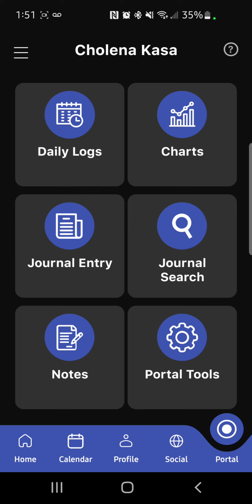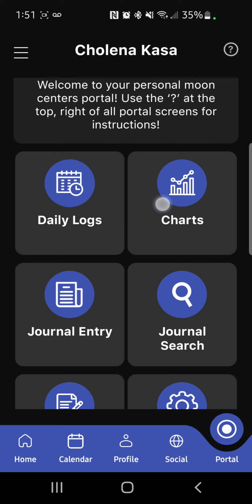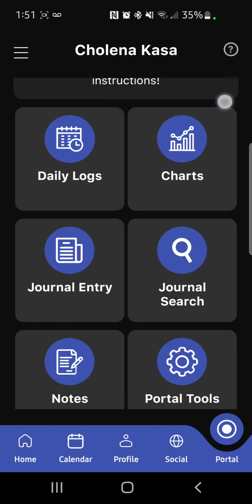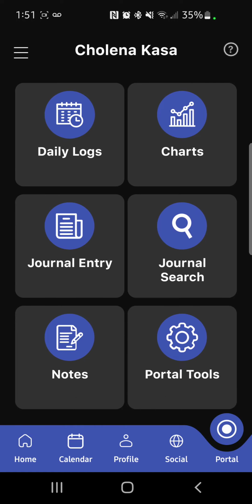SatMom App - Personal Portal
Welcome to the SatMom App!
How to use your Personal Portal
JOIN SATMOM SOCIAL!
Private, ascension-focused sacred social space.
($3 US/month 2 week trial)

- Shadow, inner child,  emotional & physical healing support
- Women’s 11 Moon Centers group & support
- Ongoing ascension energy updates, rituals, live streams, wisdom + more
- Work with the moon cycles, astrology and powerful ascension technologies
- Library of Wisdom + powerful, accessible personal practices
- Engage you full self utilizing your  your sacred sensuality & kundalini life force
- Learn how to feel good in your body and heal your nervous system

Our private social space helps heal our frayed nervous systems and claim our natural wholeness and divinity! (And so much more..)